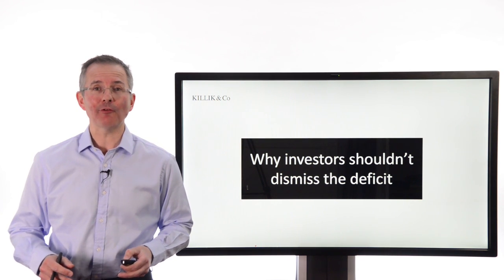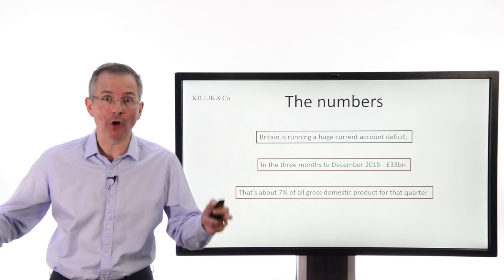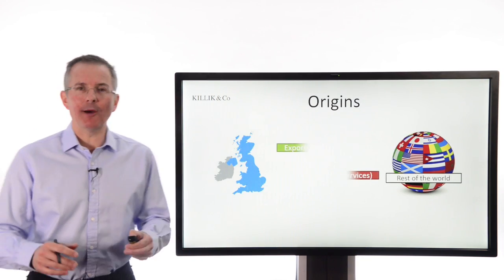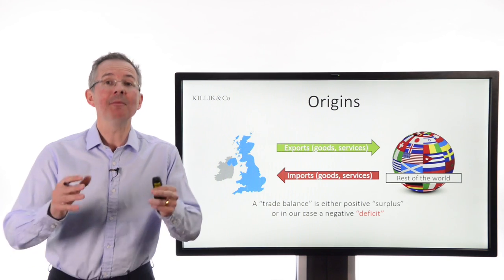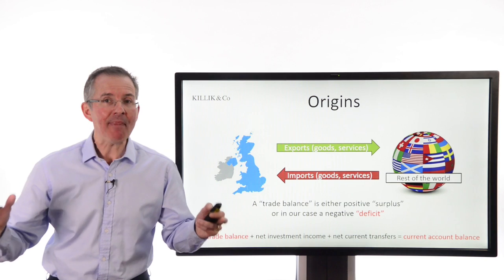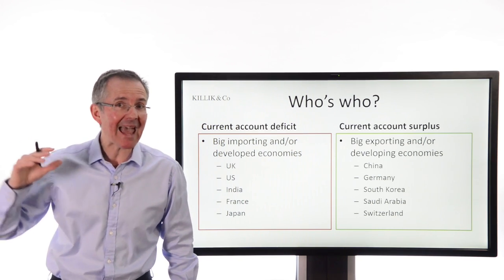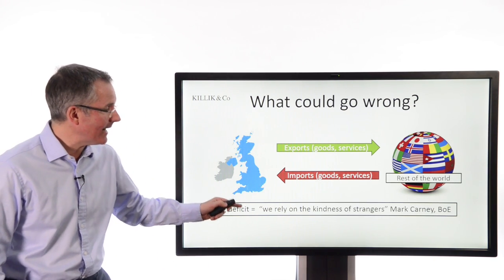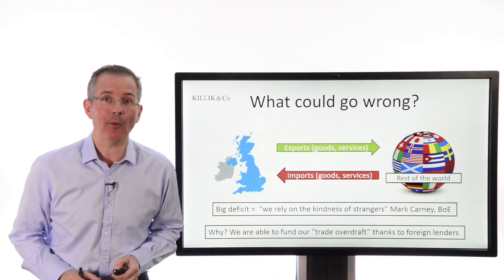Why investors shouldn't dismiss the deficit